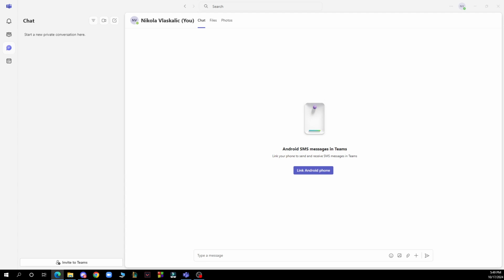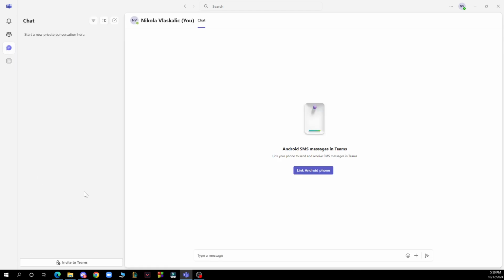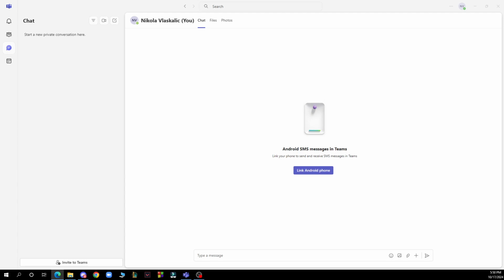How to Use Breakout Rooms in Microsoft Teams (Easiest Way)​​​​​​​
In this video I will show you How to Use Breakout Rooms in Microsoft Teams. It would be good if you watch the video until the end so that you don't miss important steps.